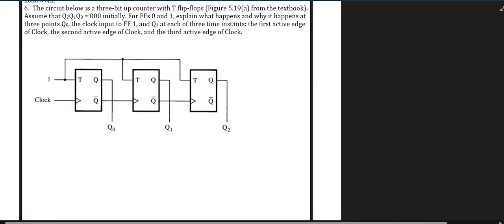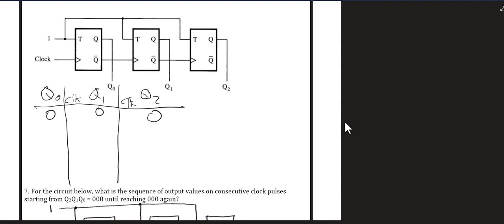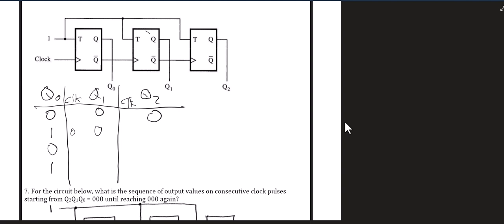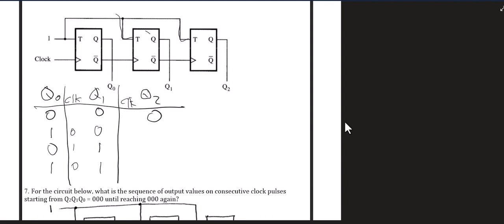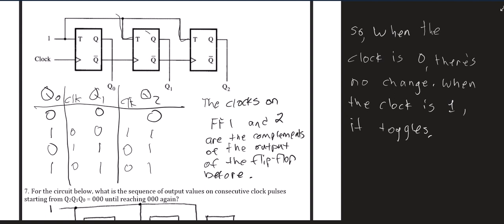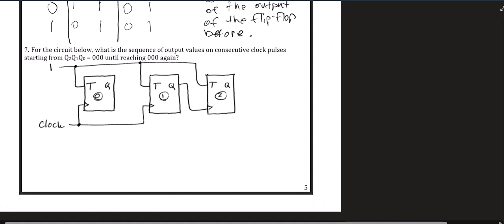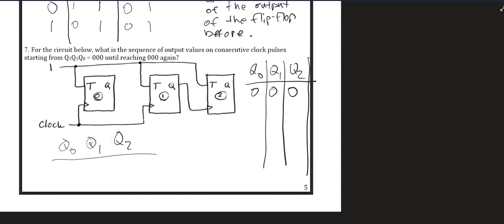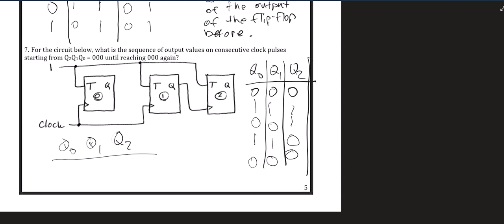Questions 6 and 7